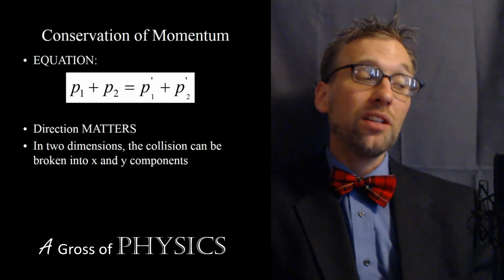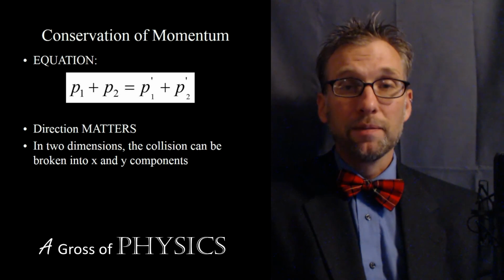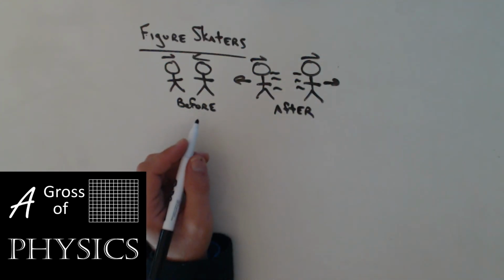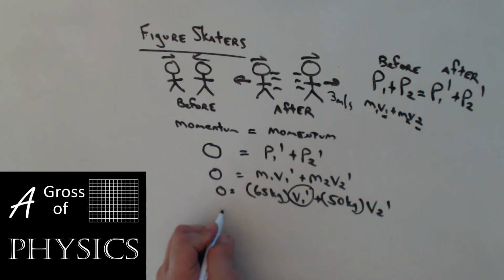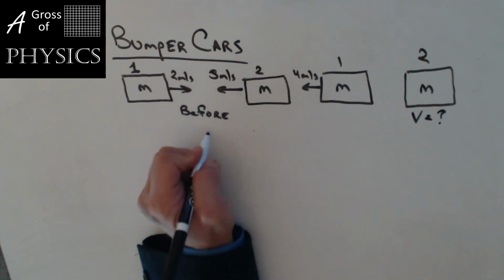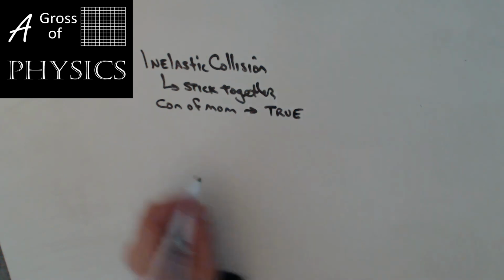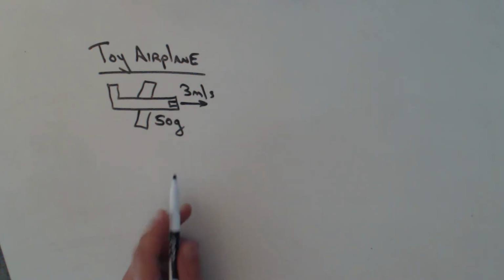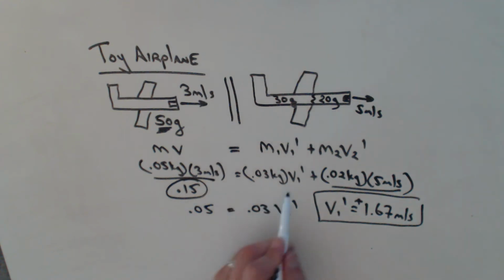Day 064 Conservation of Momentum Problems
A Gross of Physics.  This lesson includes complete solutions of some different types of conservation of momentum problems using the whiteboard.